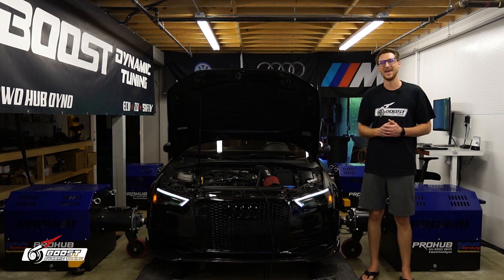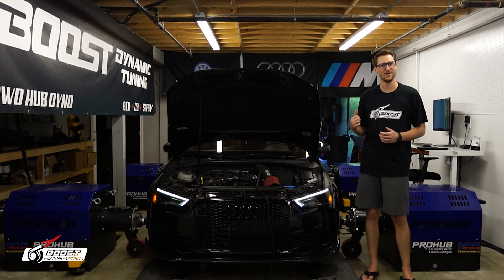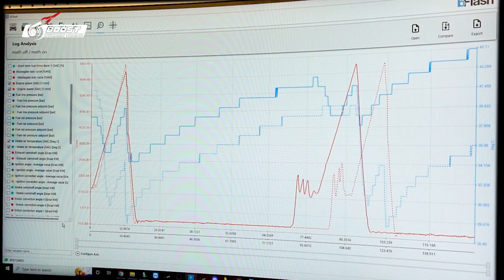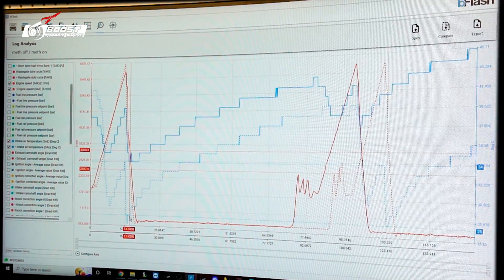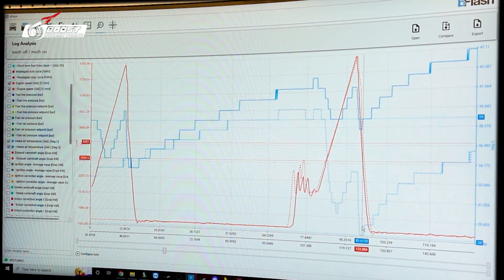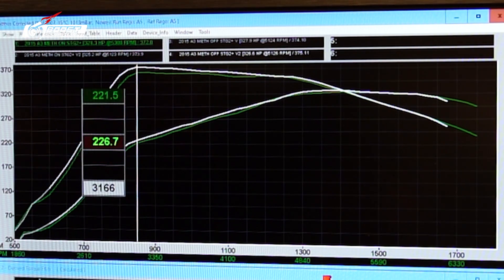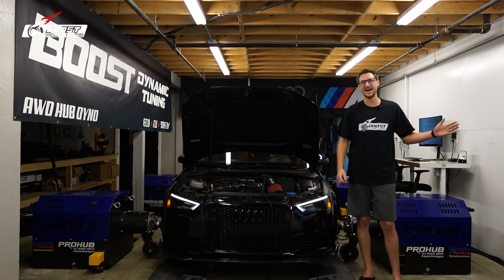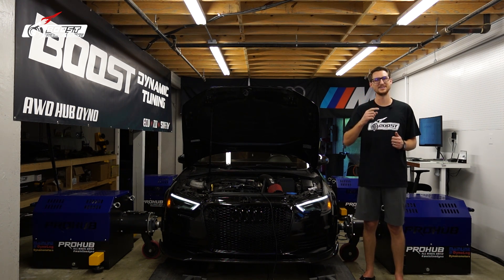Does Meth Injection Make Power on E85? Dyno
We are back for MQB Monday!

 This week we are hooking up meth injection, otherwise known as "Boost Juice" to the Audi a3, to show you what kind of power you can gain with and without it. In this video we are going to be performing a dyno run with E85 in the tank, and then later this week we will be showing you the same data with 93 octane!

We are curious to know, do you guys think meth injection is worth it when running e85 in the tank?
Let us know down below!

As always, Stay

Vehicle Specs:
2015 Audi A3 2.0t AWD

Modifications:

-Upgraded HPFP
-Upgraded FMIC
-Upgraded LPFP
-Multi-Port Injection
-Ethanol Content Sensor
-Upgraded CAI
-Upgraded DV
-Turbo Inlet Pipe
-Down pipe
-Full MBRP Exhaust